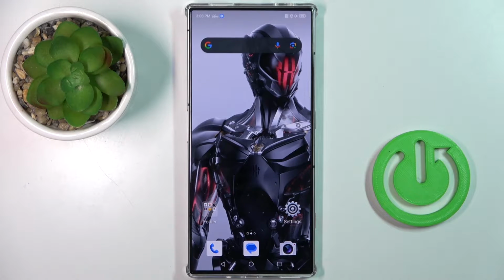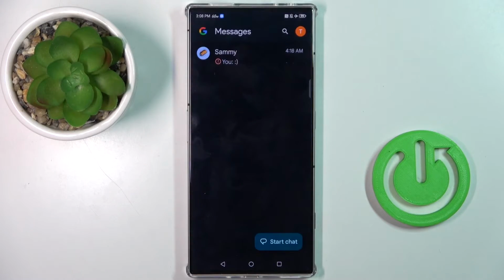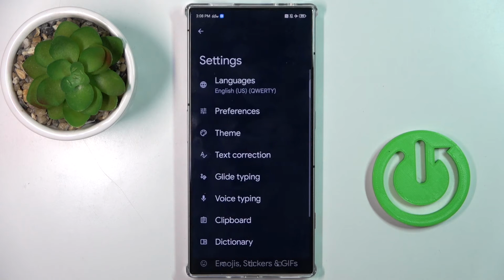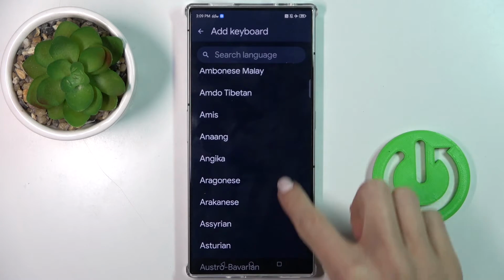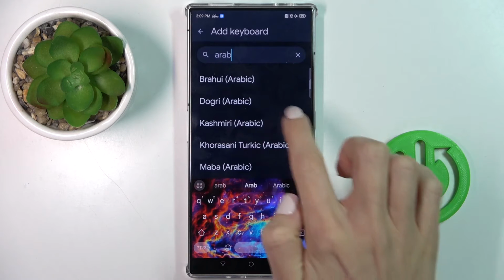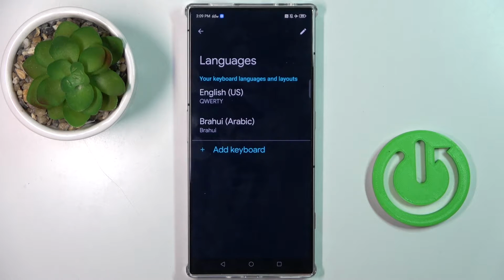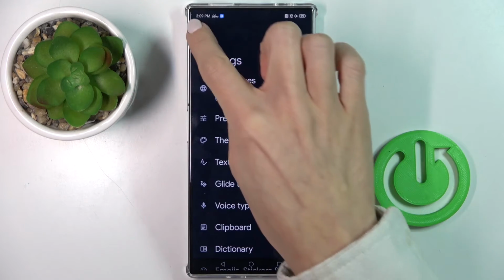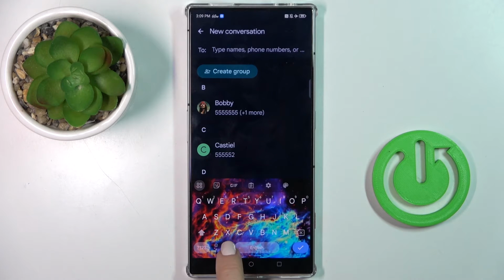How to Change Keyboard Langauge on NUBIA Red Magic 8S Pro?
Find out more:
Changing the keyboard language on your NUBIA Red Magic 8S Pro allows you to type in different languages, making it easier to communicate and interact with others. Whether you need to switch to a different language for multilingual communication or simply prefer typing in a different language, adjusting the keyboard language settings is straightforward on the Red Magic 8S Pro.

Why would I want to change the keyboard language on my NUBIA Red Magic 8S Pro?
Can I add multiple languages to my keyboard for multilingual typing?
How do I know which languages are supported on my device?
Will adding new languages affect my keyboard's performance or features?
Can I remove languages from my keyboard if I no longer need them?